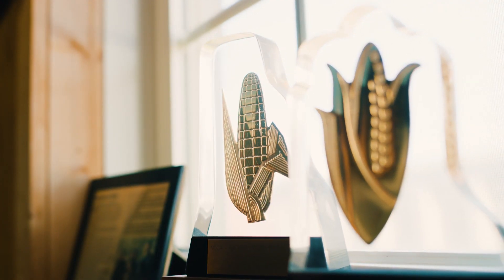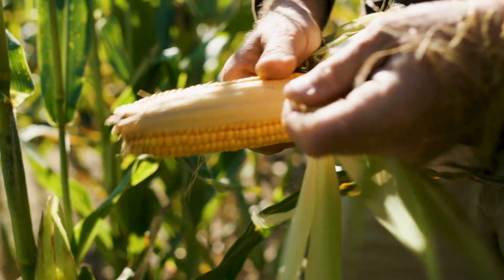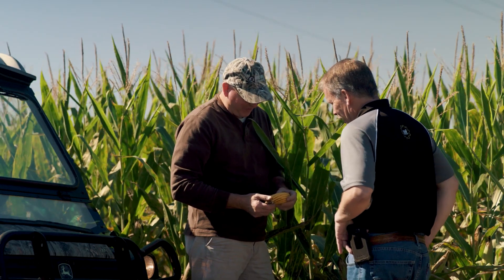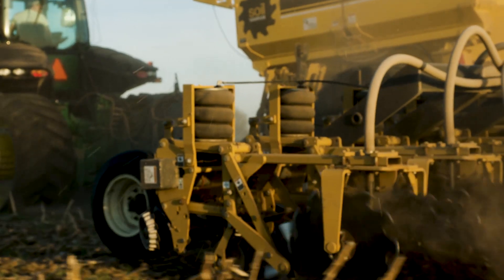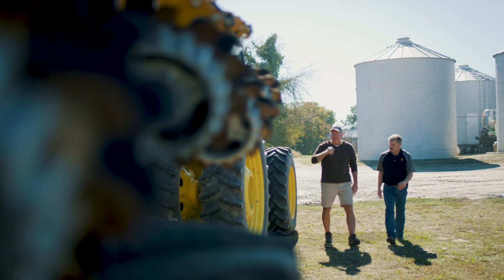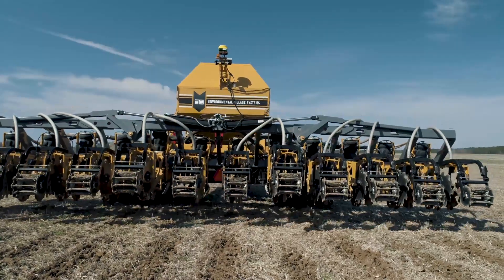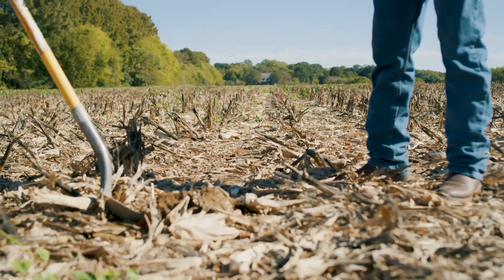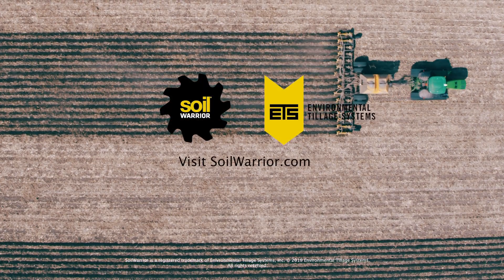Breaking Yield Records with SoilWarrior - David Hula | ETS SoilWarrior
Virginia grower, David Hula, sets new corn world and National Corn Growers Association Yield Records. He beat the record set in 2017 by 73+ bushels; attributes record in part to use of SoilWarrior strip-tillage and nutrient placement system from Environmental Tillage Systems. David Hula, took home first place in the strip/minimum/mulch/ridge-till irrigated category while setting a new world corn yield record of 616.1953 bushels per acre.